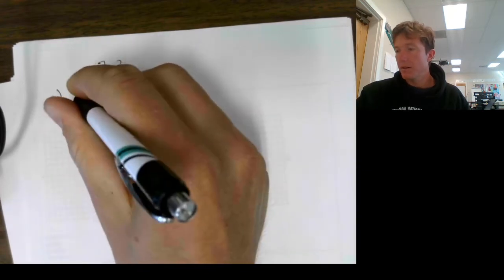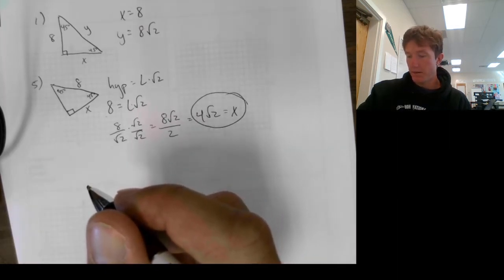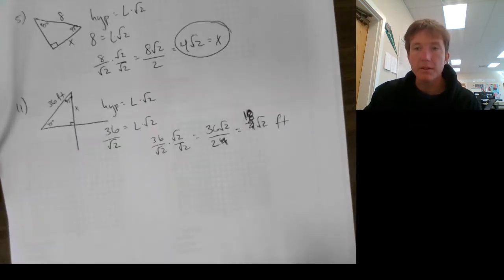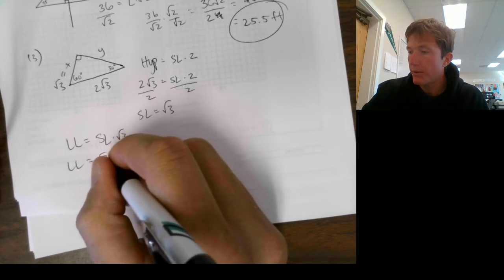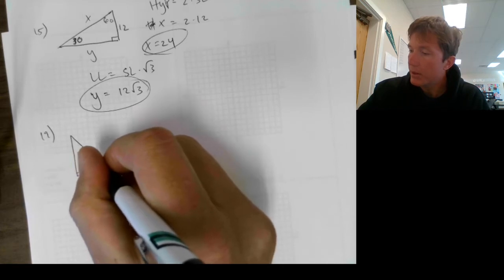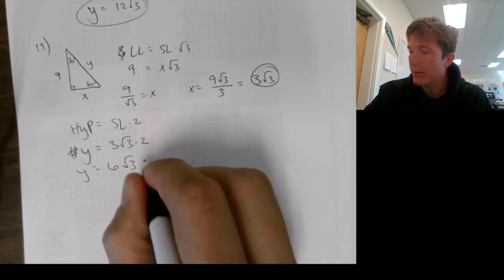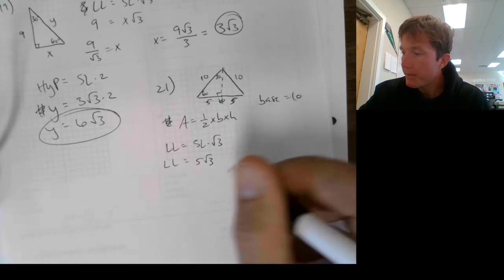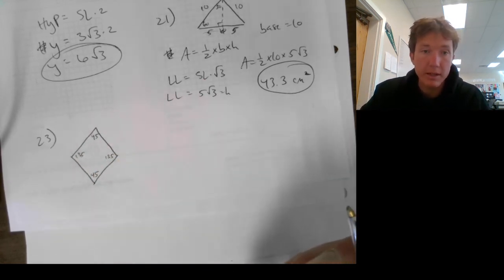7-3 Special Right Triangles Tutorial 1